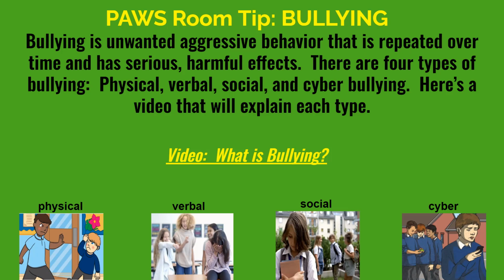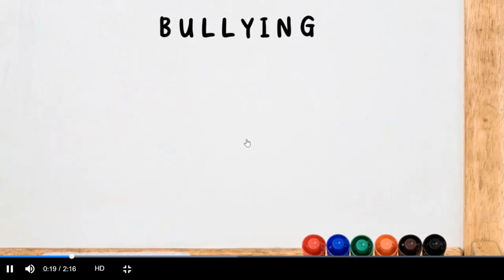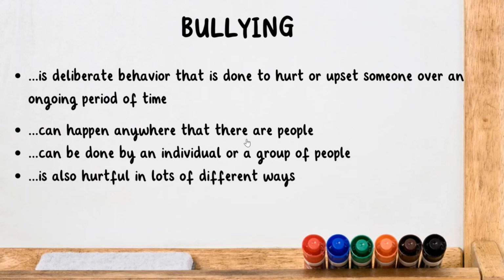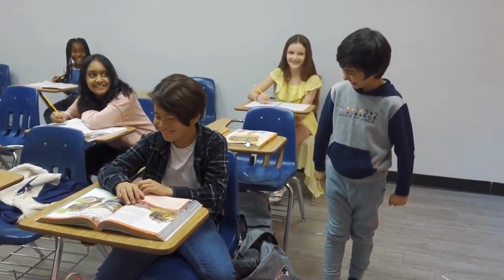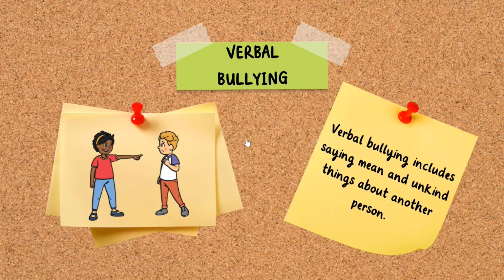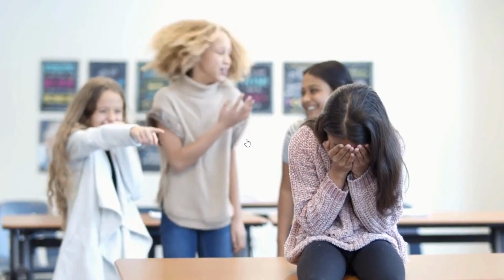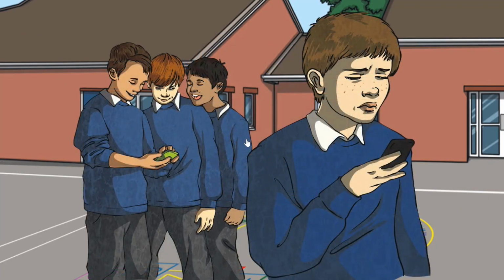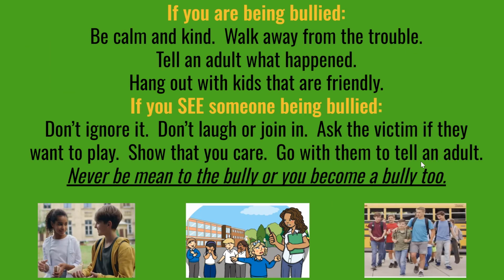Pioneer Elementary School- Weekly Announcements for 1/22-1/26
January 2024- At A Glance
Minimum Days: Wednesday (1/10), Wednesday (1/24) and Wednesday (1/31)
Outdoor Flagpole: January 26th- Spirit Day- Sports Day

Monday, January  22nd   Tier 3 Begins- New Groups
Tuesday, January 23rd  Tier 3 Interventions
                                                        School Site Council (SSC) @ 4:00 PM in
                                                         Library
                                                         ESL Classes for families (5:30 PM-7:30 PM)
Wednesday, January 24th  Minimum Day
                     *100th Day of School*- Dress Like you Are
                                                         100!
Thursday, January 25th  ESL Classes for families (5:30 PM-7:30 PM)
Friday, January 26th   Big Flagpole- Spirit Day TBA